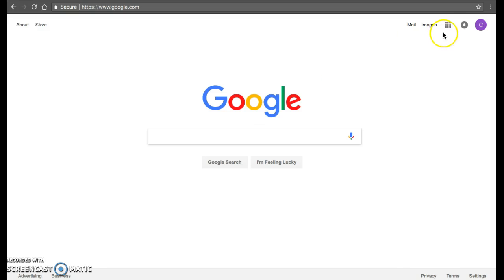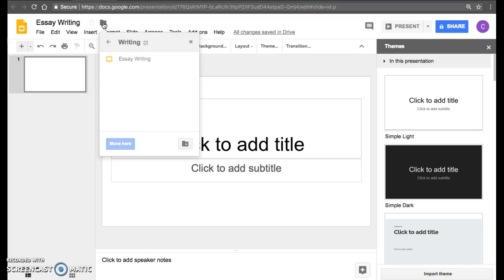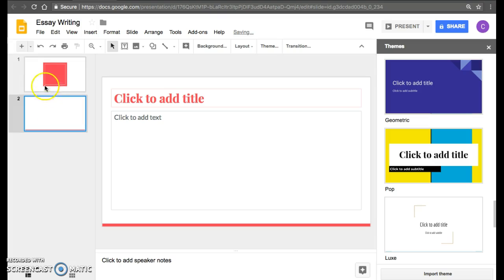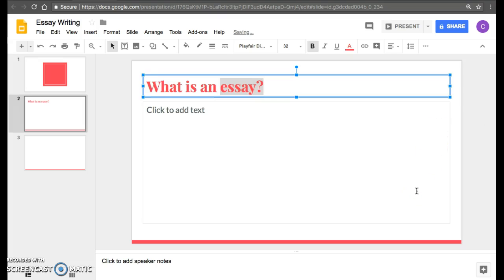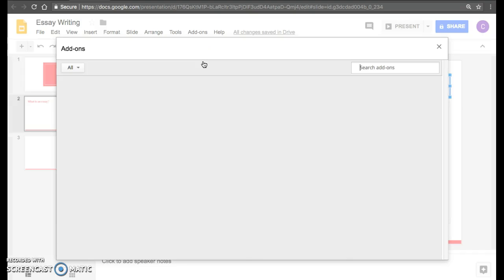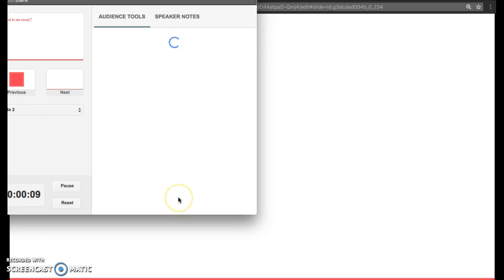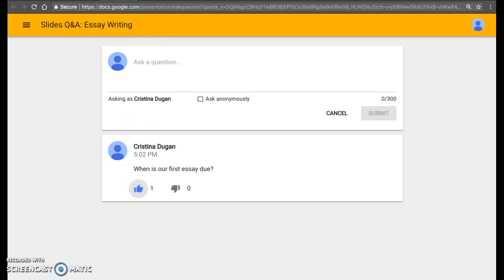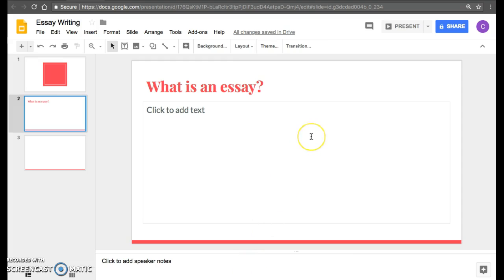Using Google Slides: The Basics